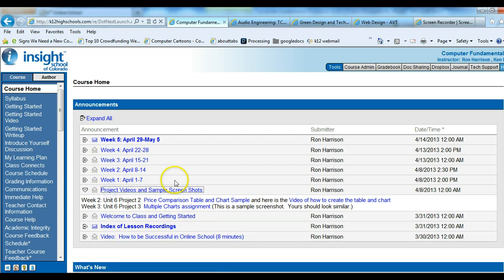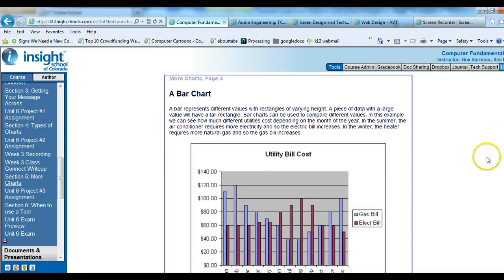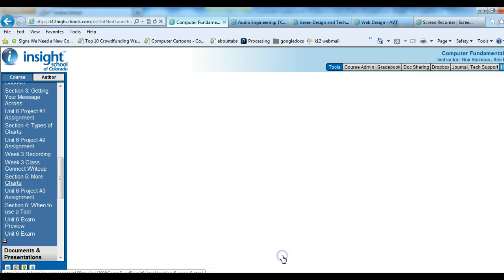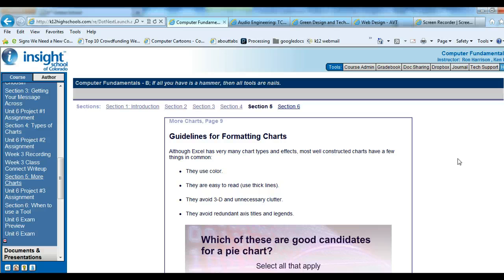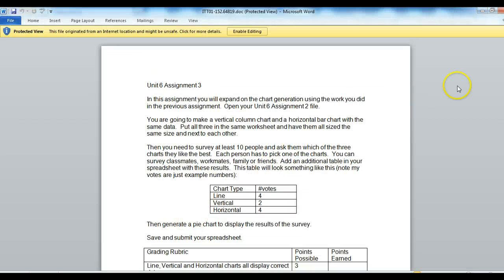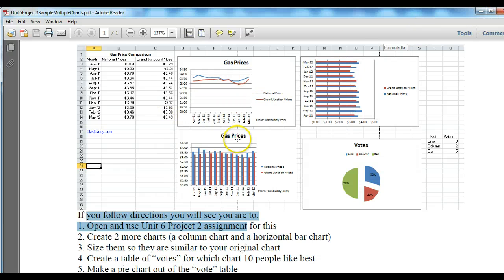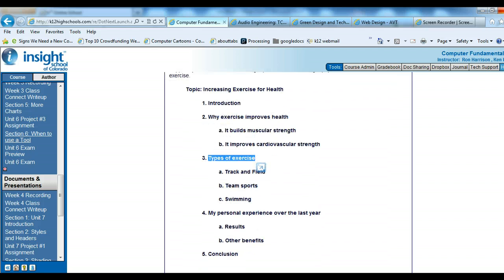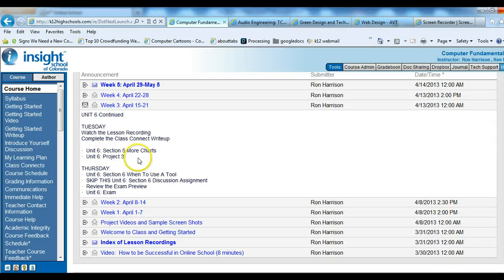Comp Fund B Unit 6 Sections 5 and 6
Lesson recording for Comp Fund B Sections 5 and 6